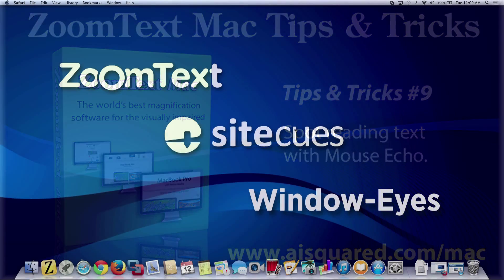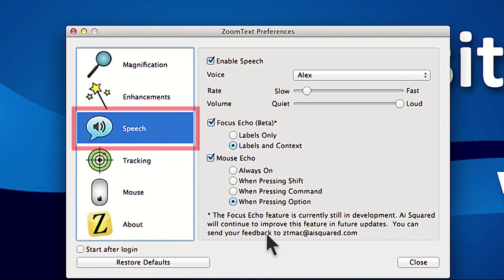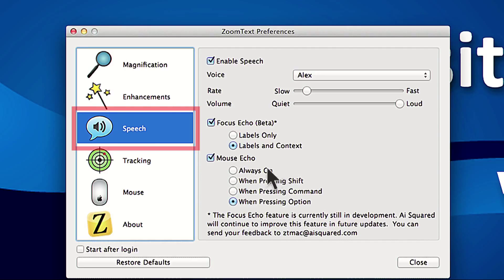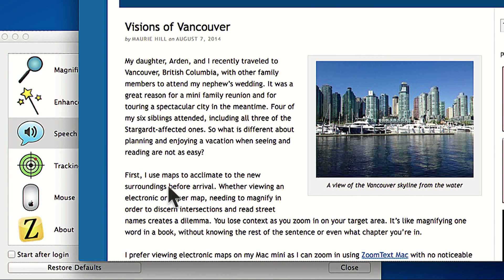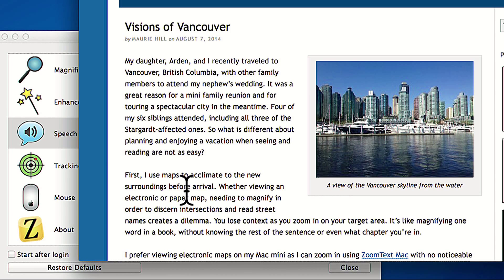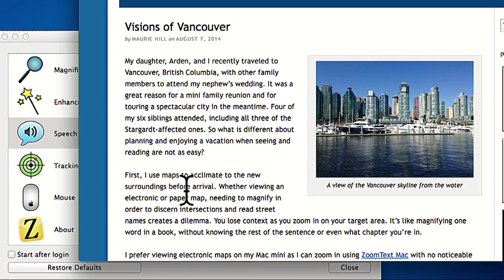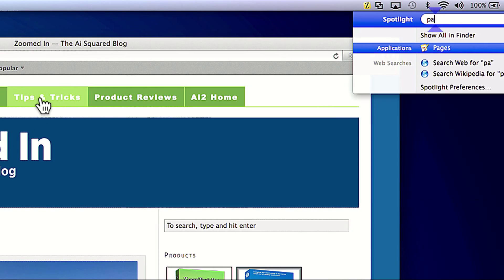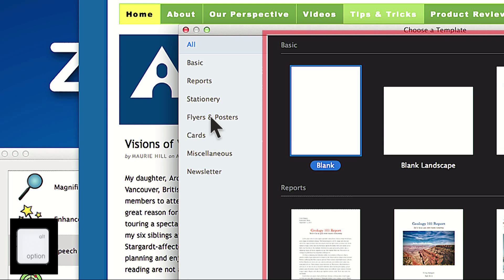ZoomText Mac Tips & Tricks #9 - Spot reading with Mouse Echo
In this video, we’re going to show you how you can easily spot read text using Mouse Echo.